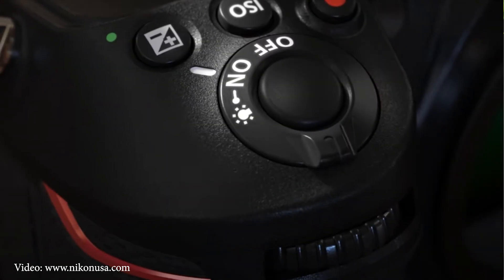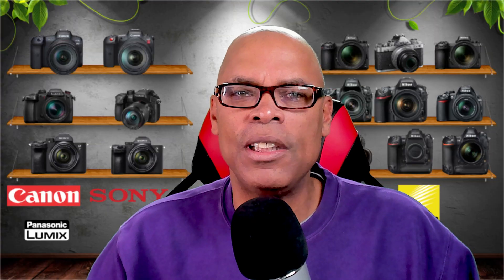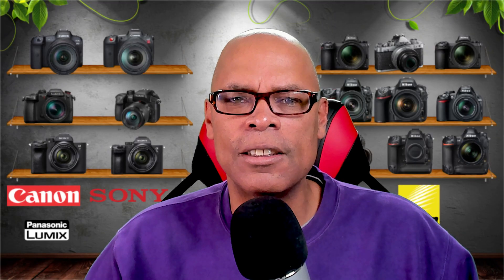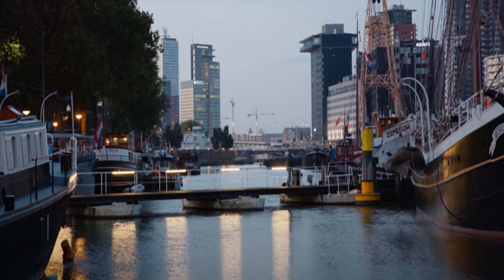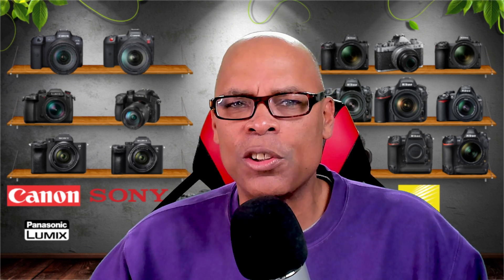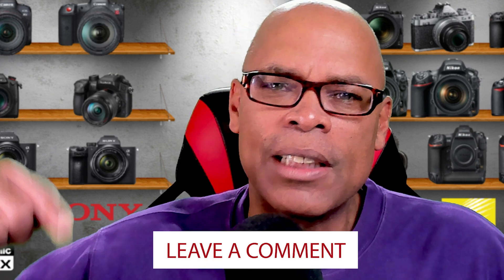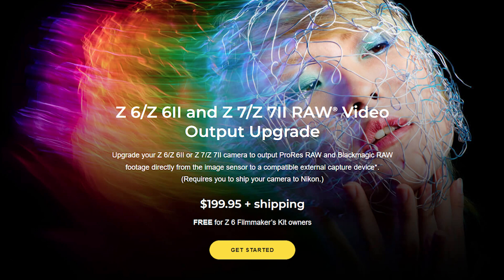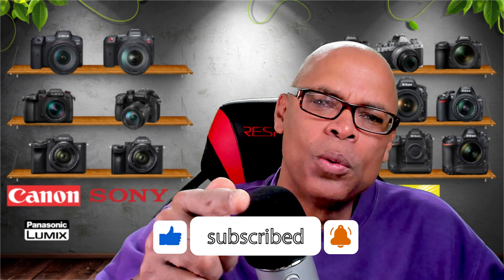NIKON Z9 PRORES RAW UPGRADE | How to upgrade Z6 Z7 Z6II Z7II (Nikon News)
According to Nikon Rumors. Nikon is releasing another firmware update for the Nikon Z 9.

This firmware update will give the Z9 camera N-RAW AND ProRes RAW HQ. The Nikon Z9 natively can do Pro Res 422 HQ. at 10 –bit 4:2:2 up to 4k/30p.

But with the new firmware update the camera can capture 12 bit RAW Video. Nikon has announced that the upgrade will be free.

 Camera Equipment in Video:
Nikon Z 6II
Panasonic Lumix GH4
Atomos Ninja V Monitor

Studio Equipment:
Amaran 100d LED Video Light
Tascam DR-60DMKII Audio Recorder
Movo IMA-1 Female 3.5mm TRRS Microphone Adapter Cable
EDYPHO 11inch Adjustable Camera Clamp